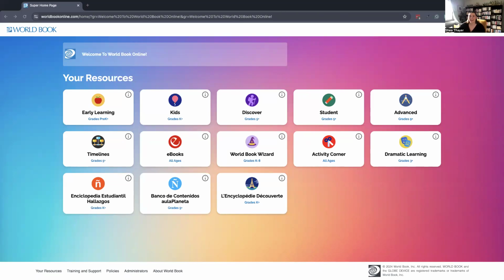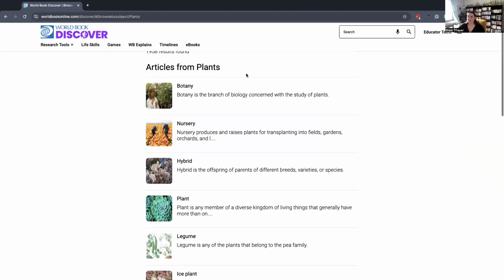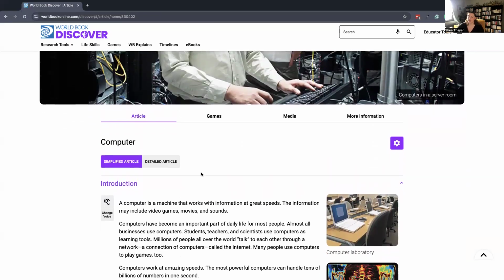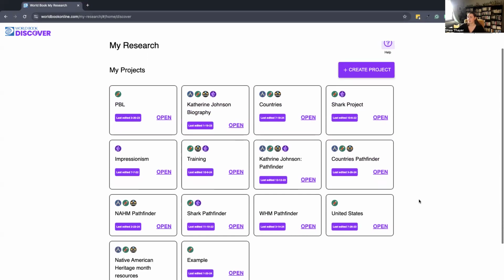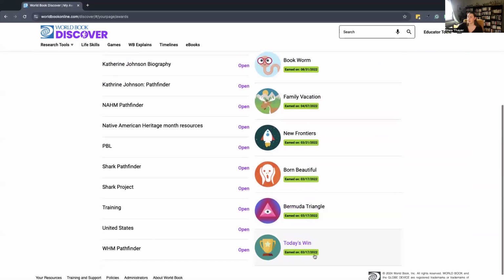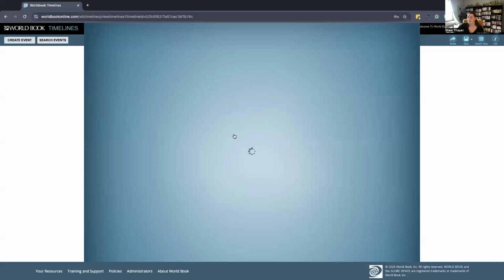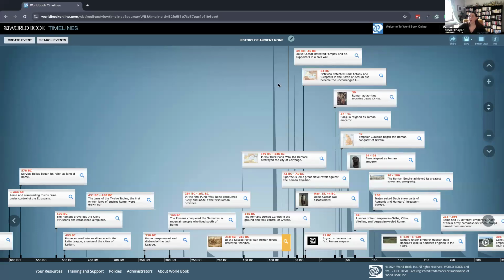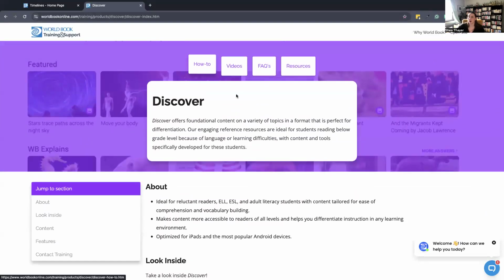Overview of World Book Discover & Timelines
Discover is the perfect resource for differentiation. With built-in tools to reach struggling readers, such as leveled articles and browse by topic, Discover helps meet the unique needs of today’s learners. This video is a walk-through of this resource and the Timelines resource to find out how to access all the tools available at your fingertips!